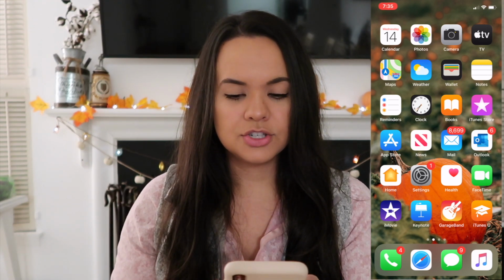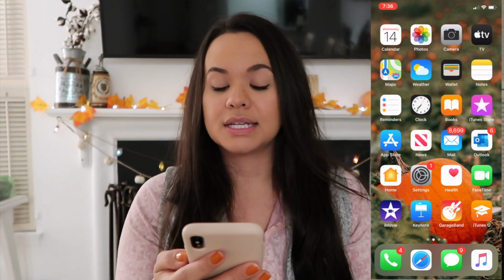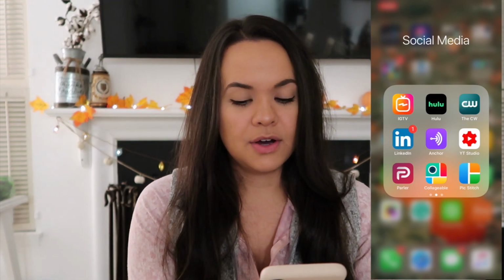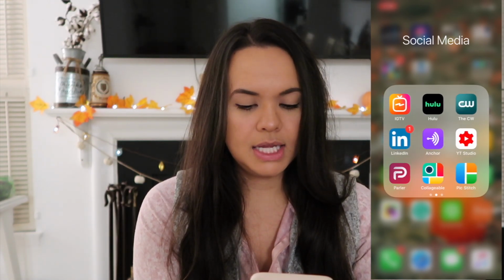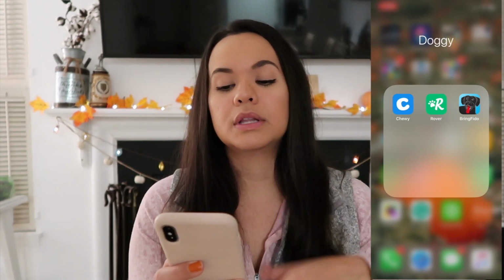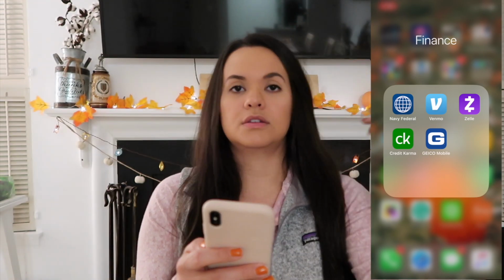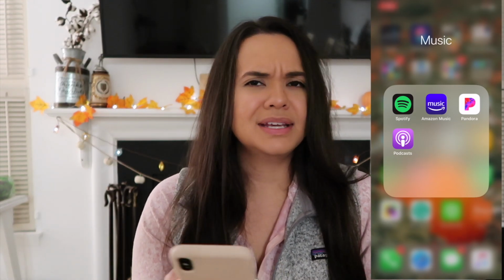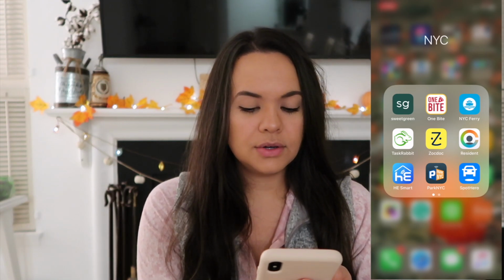🍂 what's on my iphone | fall edition | 2020 🍂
Hi everyone and welcome to another YouTober (youtube + October) episode! In today's video, I'm sharing what's on my phone. I haven't made one of these in a while but thought it might be interesting to share. I am by no means super organized with my phone - so hopefully you all won't mind that too much!

For the record, I have an iPhone X. Probably time for an upgrade but it's been working so well thus far!

YouTober series is inspired by Kalyn Nicholson